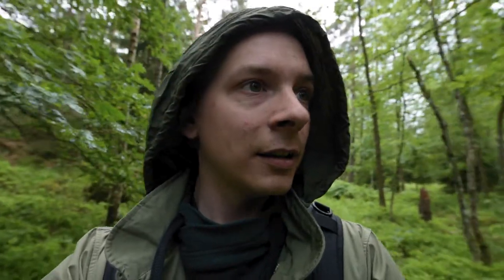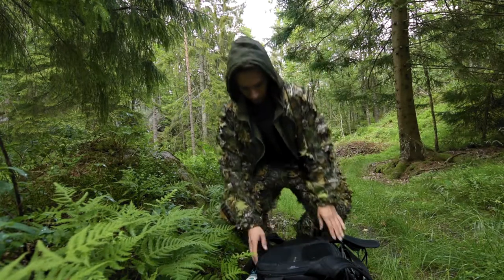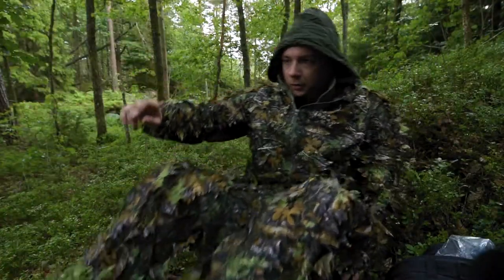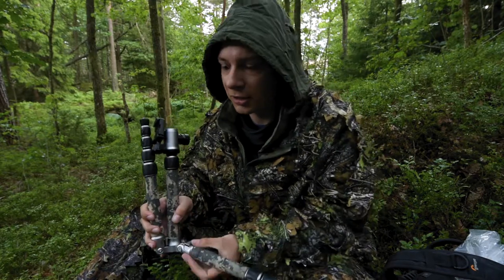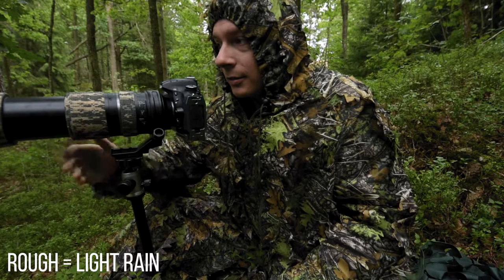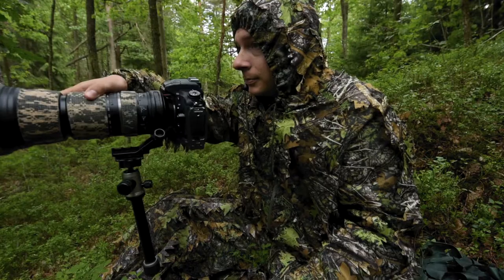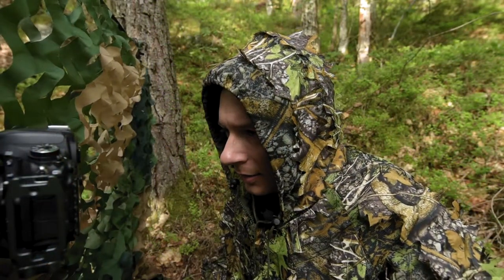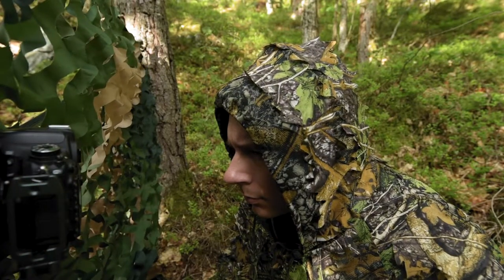BIRD PHOTOGRAPHY || Tawny Owl Chicks | Wildlife In Norway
Another episode of MARKA, and today we are out again to see how fo find wildlife, and where to find wildlife. This is about starting wildlife photography, how to get better wildlife shots, and WHICH ANIMALS LIVE IN THE FOREST?! I brought some camouflage clothing for wildlife photography, and you can follow me around while filming "behind the scenes" in Norway doing cute owl photography. Owls are magnificent animals and I am going to tell you why I love them so much. Just an episode being outdoors in nature, doing some bird photography.

Always remember to take care of vulnerable environments, always act carefully and considered.

Ad for my own channels and pages/Anzeige für meine eigenen Kanäle und Website

Hei! My name is Gunnar and I am a young photographer interested in catching the right moments. This channel might be first and foremost about me being outside getting the shot if possible, but I am also a portrait and wedding photographer in the making. As usual in this business, I would never consider myself a full professional since we are all learning something new at all times. I hope you enjoy my small videos, or maybe even the longer ones. Glad that you have some time to spend it on my channel!

how to find wildlife, where to find wildlife, starting wildlife photography, owls bird photography, filming wildlife behind the scenes, camouflage wildlife photography, bird nature photography, wildlife photography in norway, norway wildlife documentary, how to shoot wildlife photography, get better wildlife shots, camouflage clothing for wildlife photography, gunnar dresler marka horizons, owl photography, wildlife photography, where to find wildlife to photograph, what animals live in the forest?